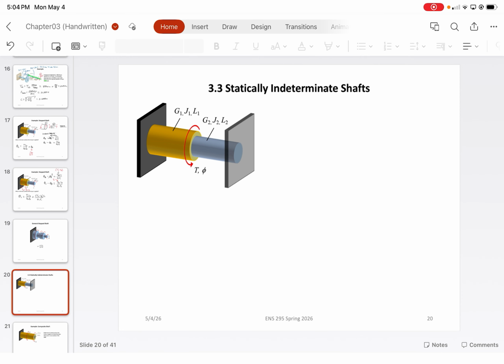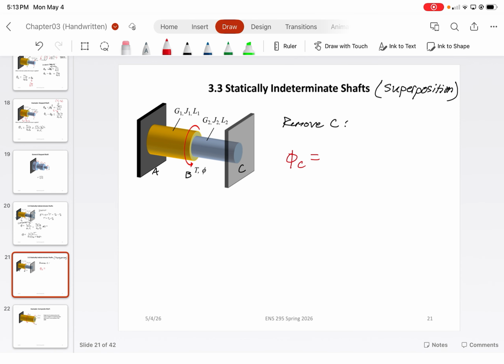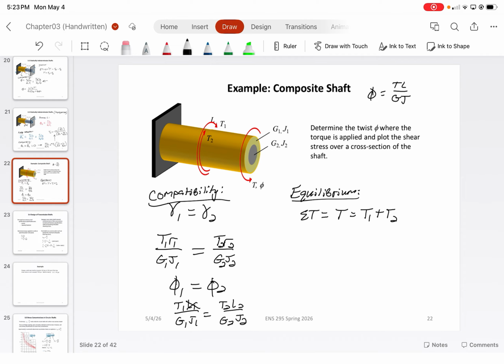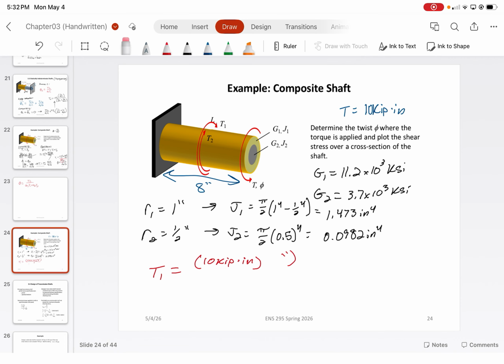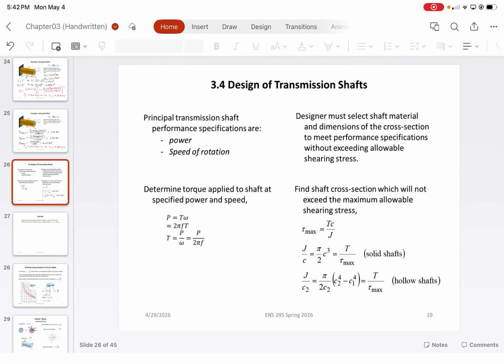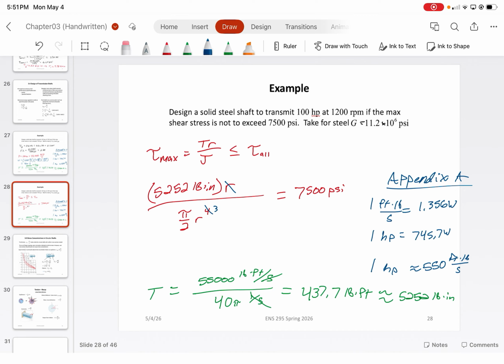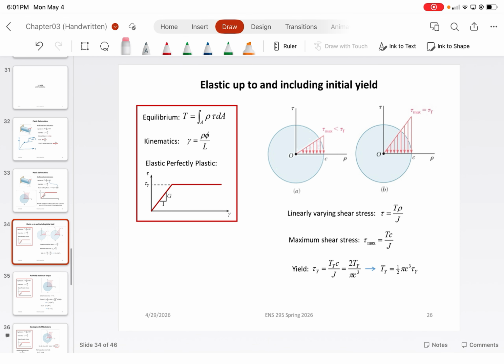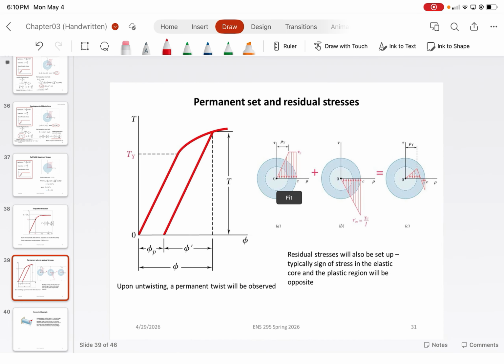ENS 295 - Lecture 5.4.2026